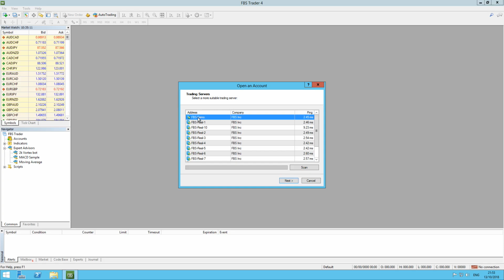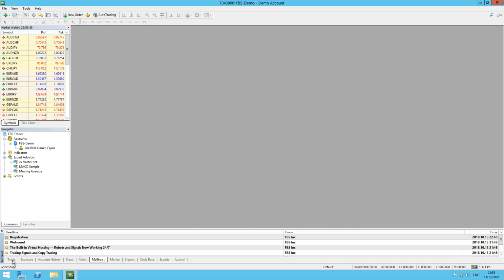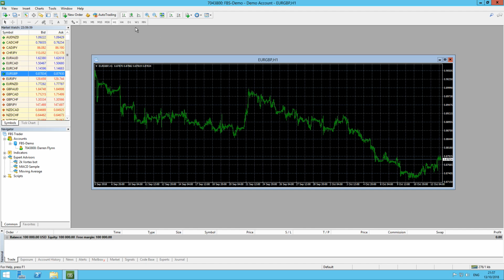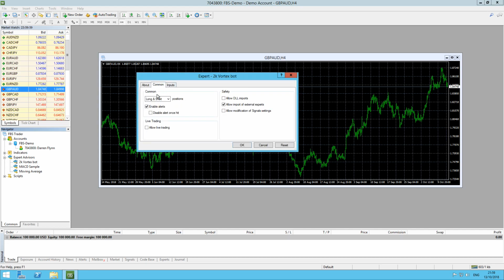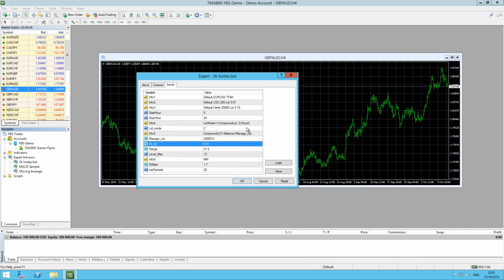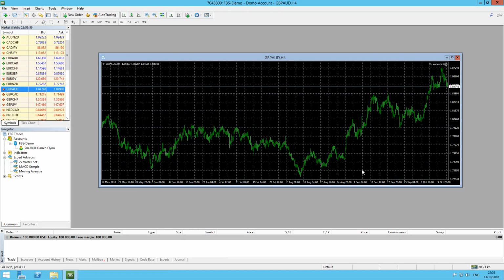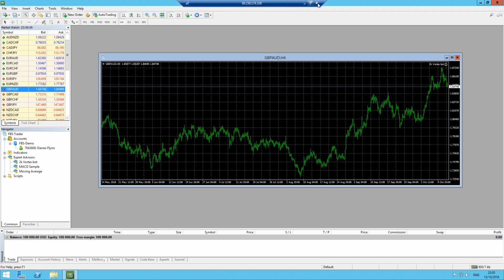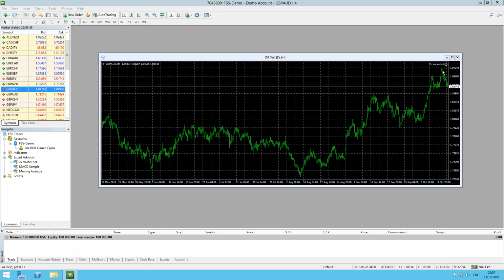7 How to configure your Expert Advisor (bot)